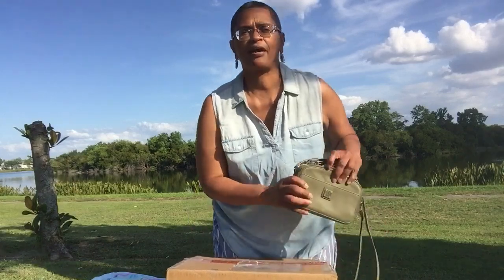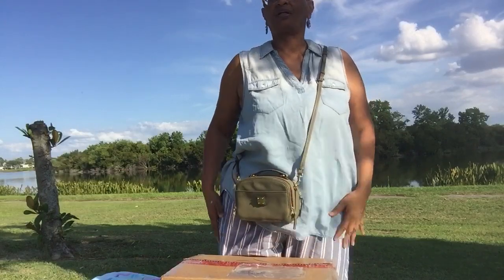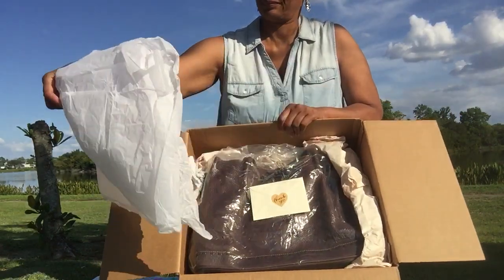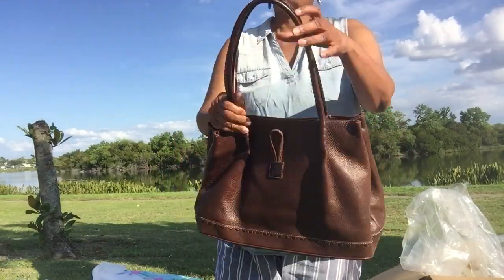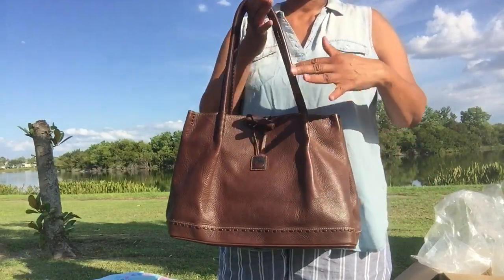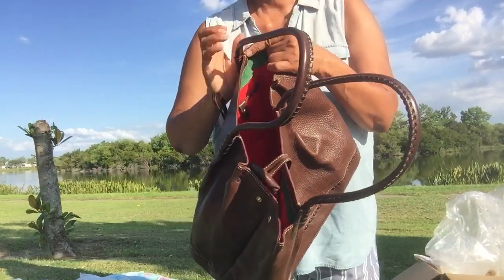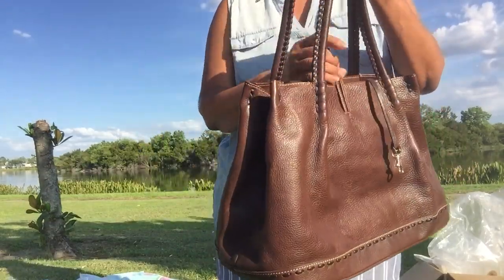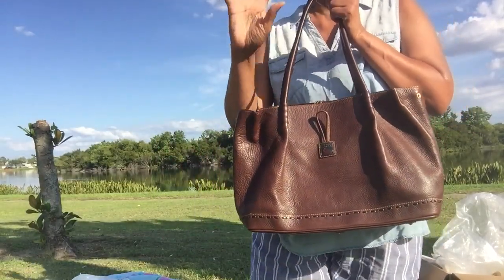Unicorn Unboxing (but it’s not my #1 Unicorn!😉)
Designer: Dooney and Bourke
Bag: Double Handle Toggle Tote
Color: Chestnut
Material: Florentine leather
Dimensions:
16" L x 11-1/2" H x 8" D; with 11" strap drop
(Bag measures approx. 18" L with sides unsnapped)